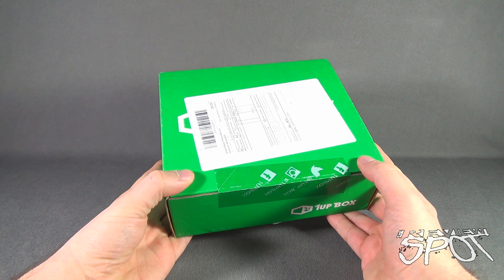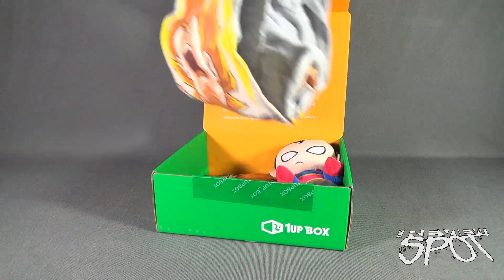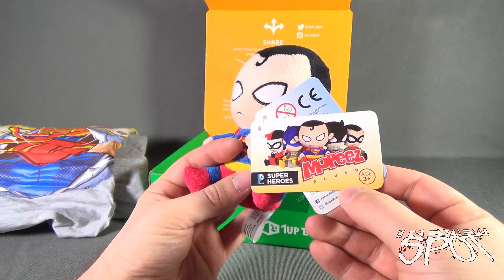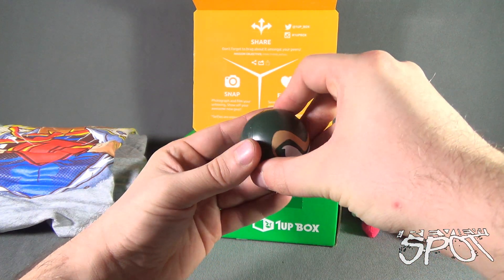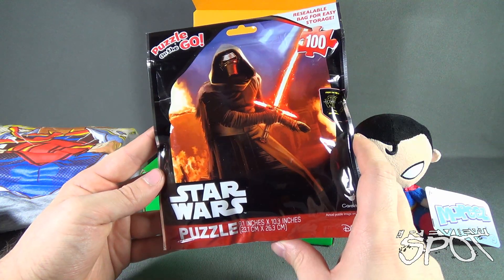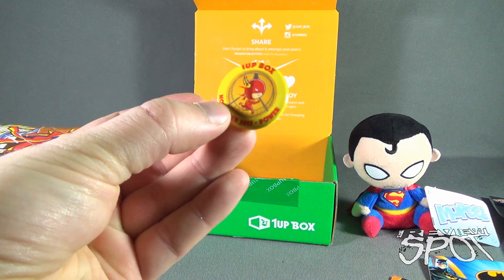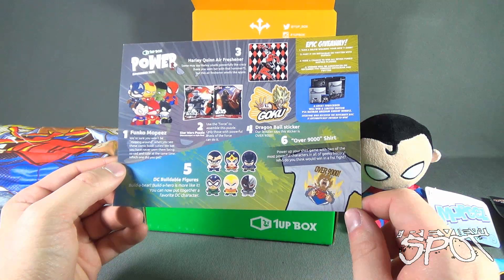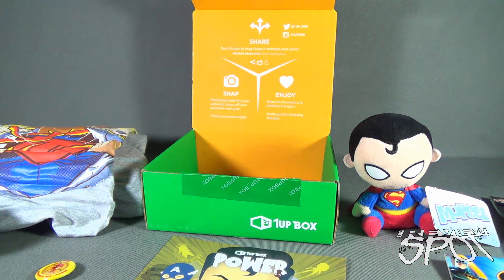Subscription Spot - 1Up Box November 2015 Subscription Box OPENING!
On today's Spot, we'll be having a look at the 1Up Box November 2015 Subscription Box

6975 Meadowvale Town Centre Circle
Suite #196
Mississauga, Ontario
Canada
L5N 2V7

and